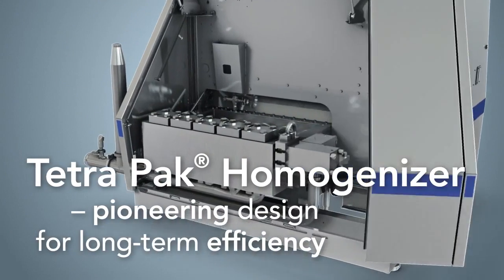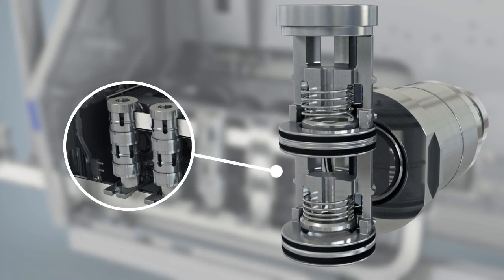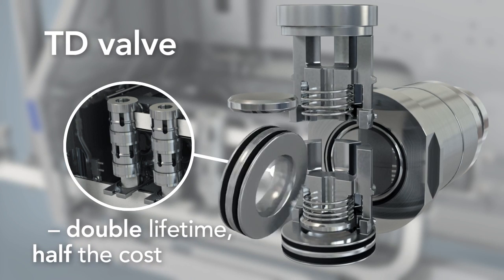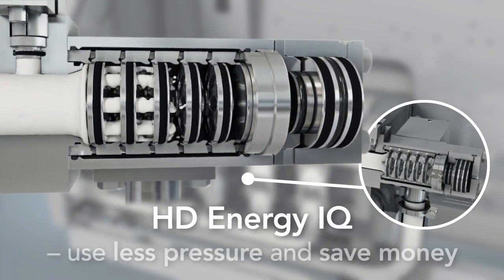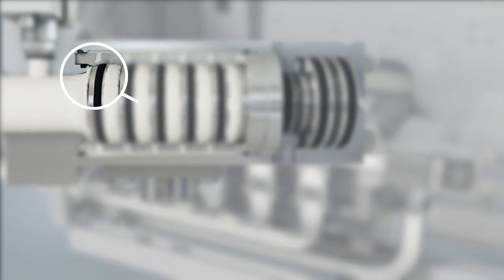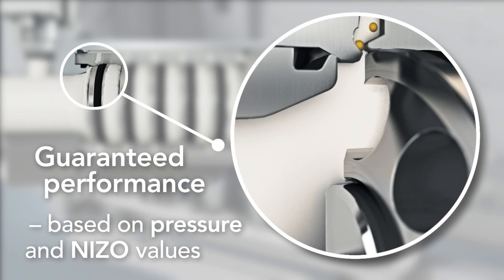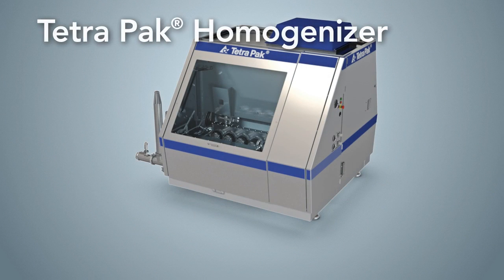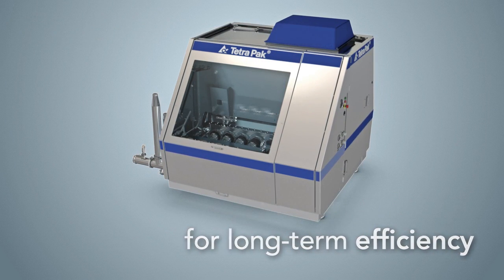Tetra Pak Homogenizers with low TCO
Pioneering design for long-term efficiency